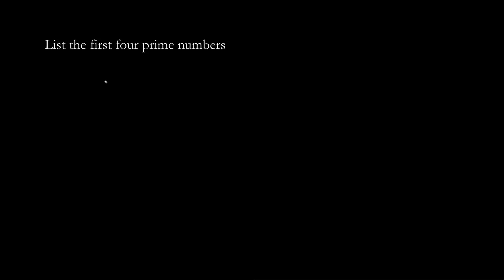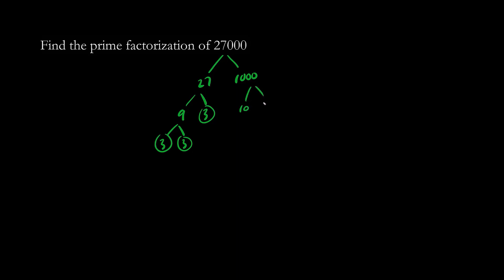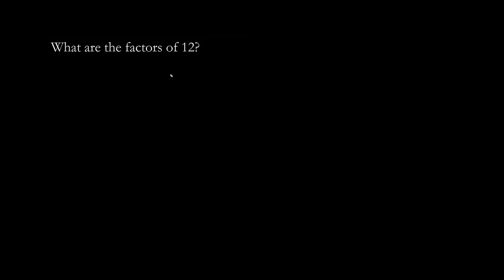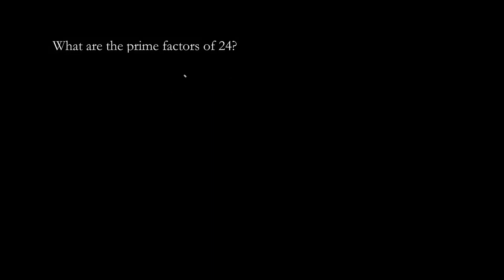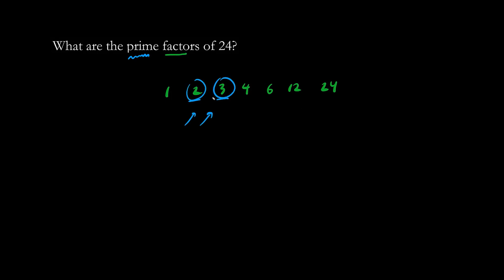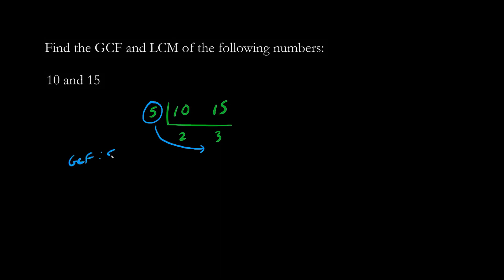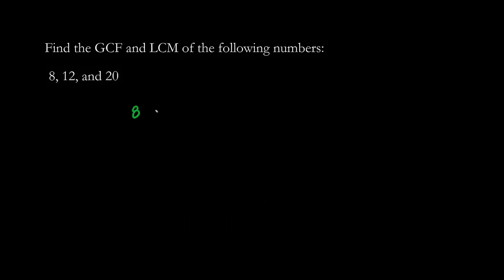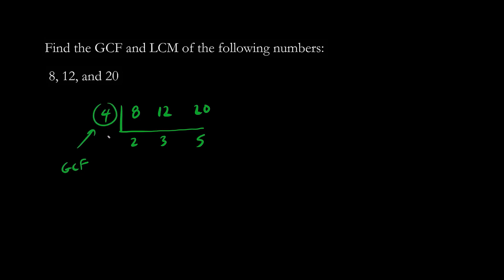BC Math 10 Prime Factorization 1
for more BC Math 10 resources.